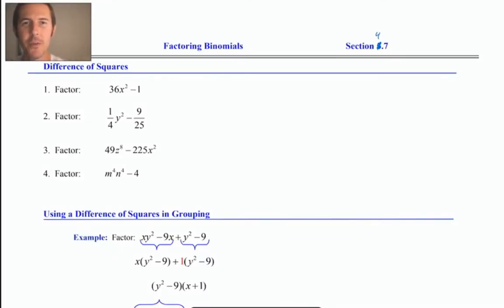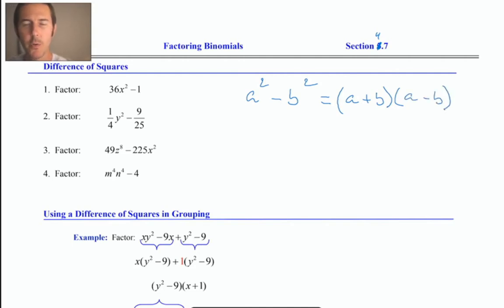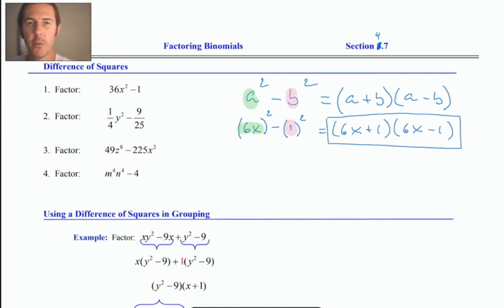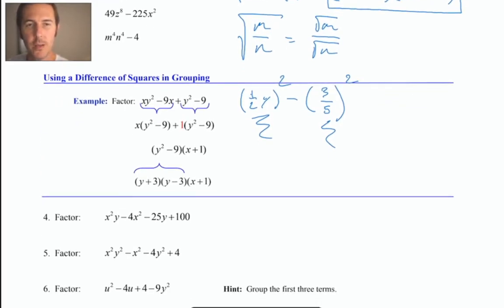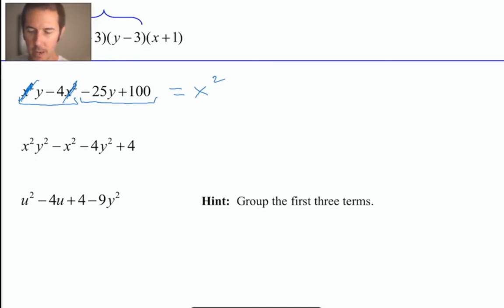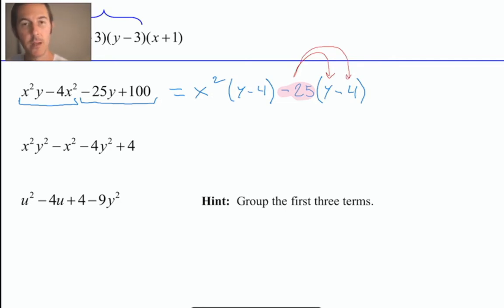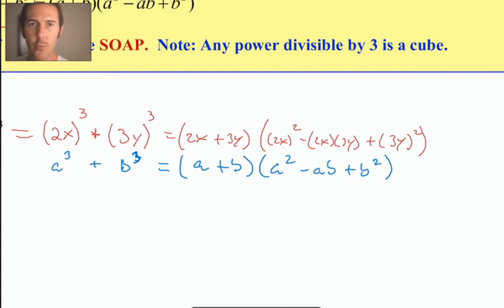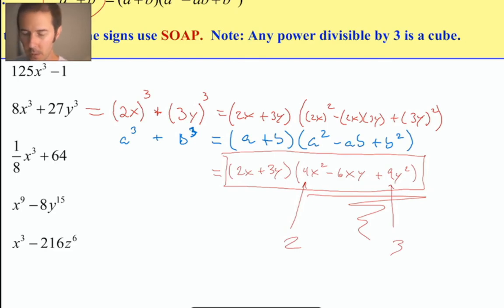Int Alg - 4.7 - Factoring Binomials